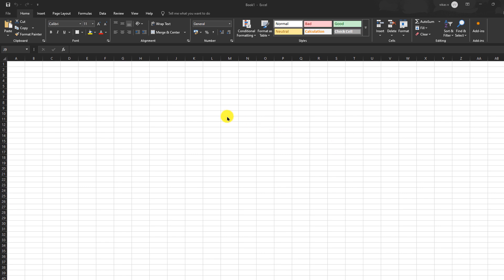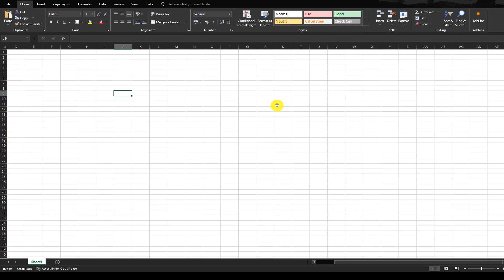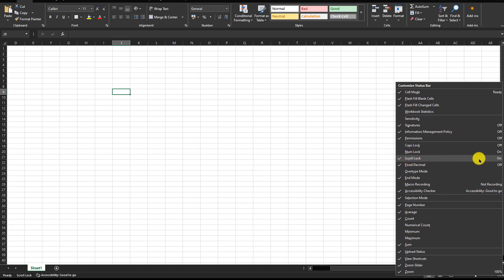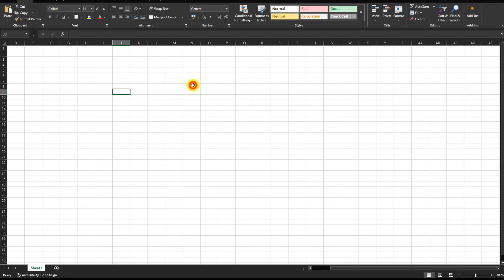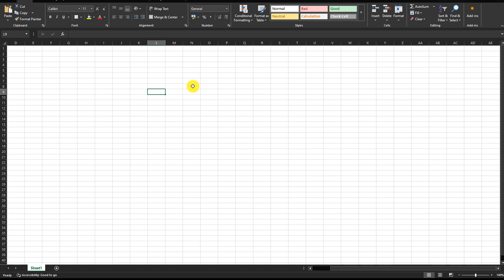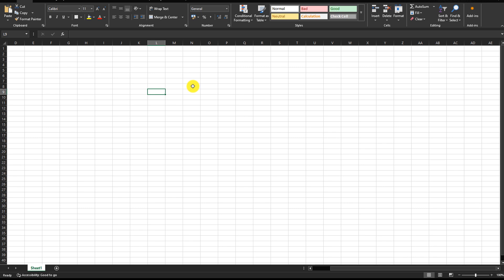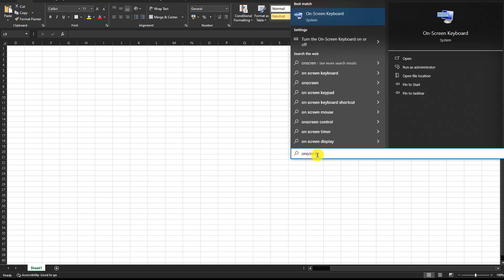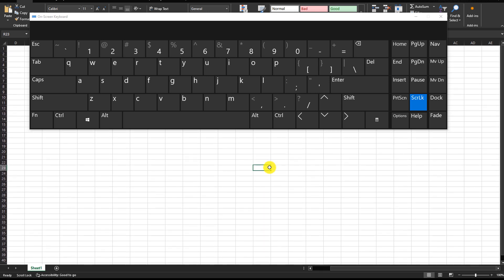How to Fix Arrow keys not working | Moving between cells in Excel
Learn how  to fix problem of arrow keys not working properly in excel to move between cells by turning off scroll lock.